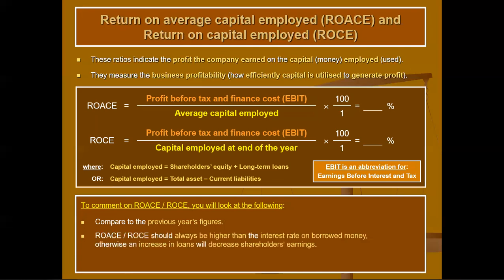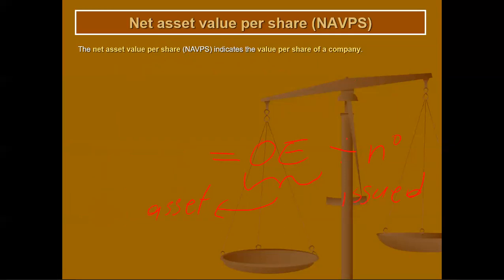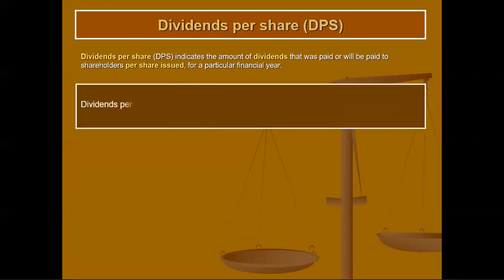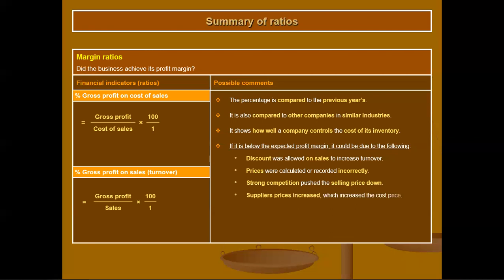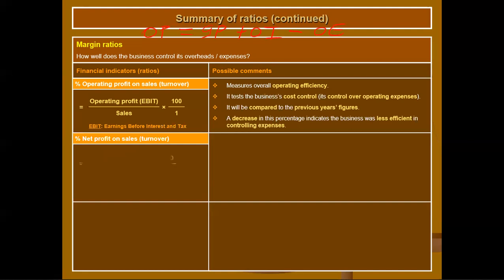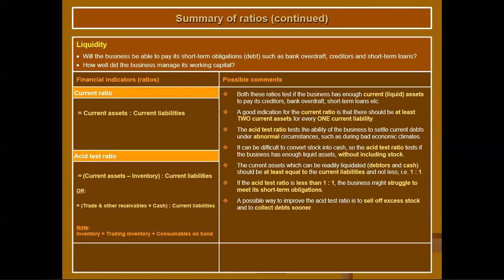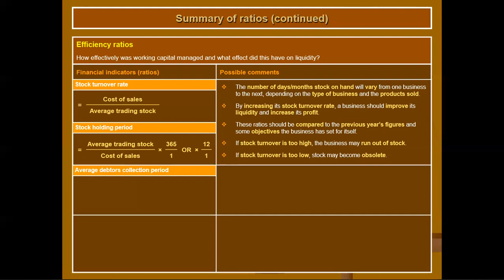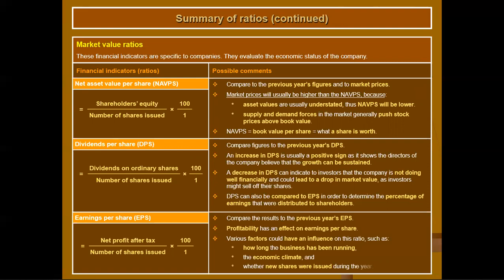Analysis of financial statements lesson 2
Google Class
iuv6nsw